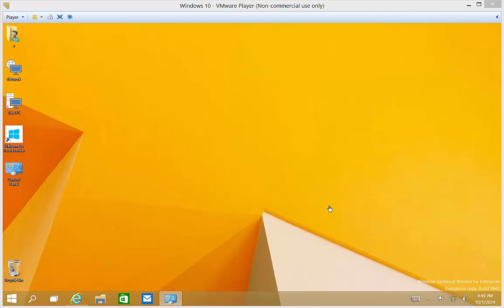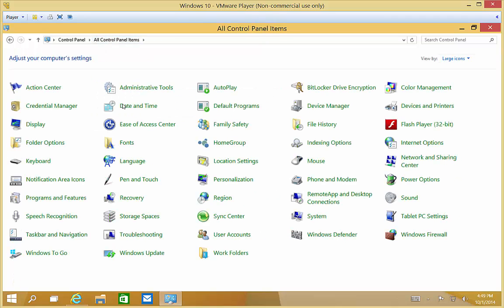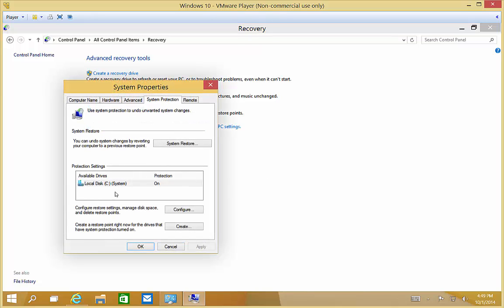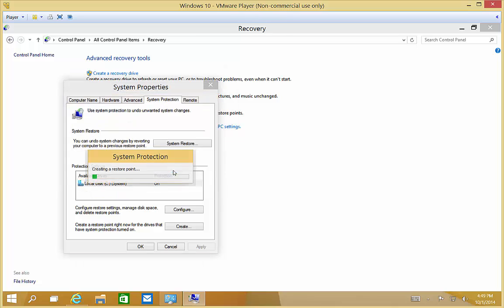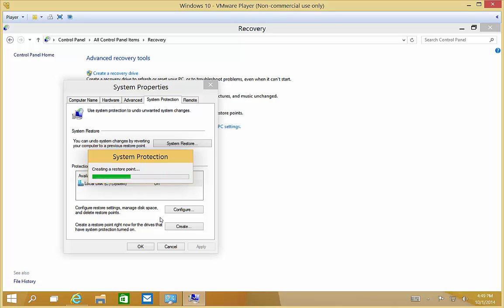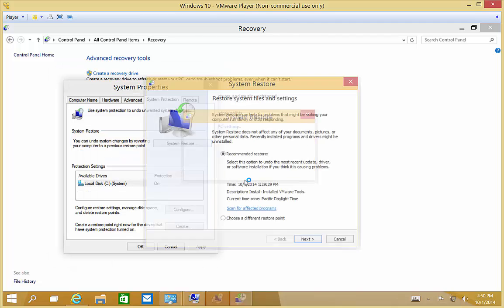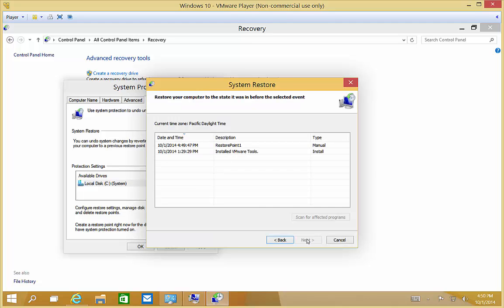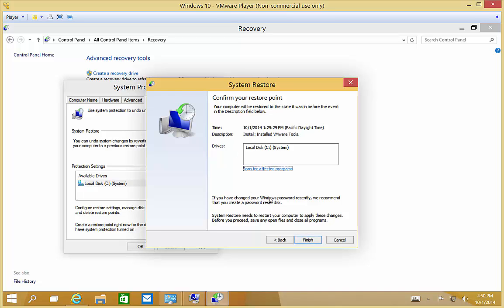How to use System Restore in Windows 10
Author, teacher, and talk show host Robert McMillen shows you how to use System Restore in Windows 10. Here is the updated video as this one is slightly outdated